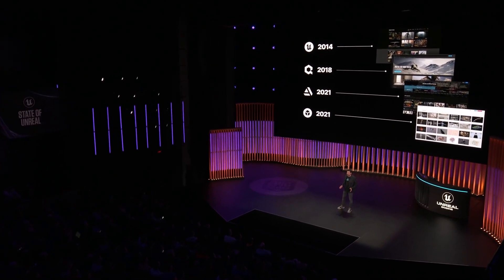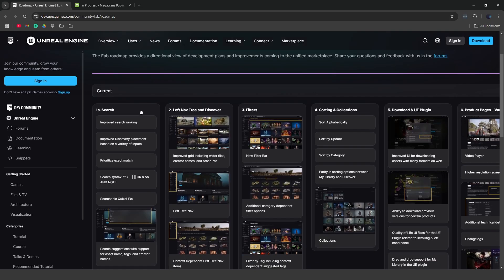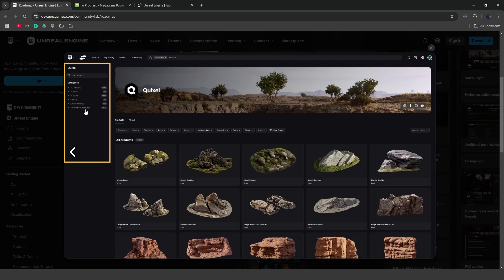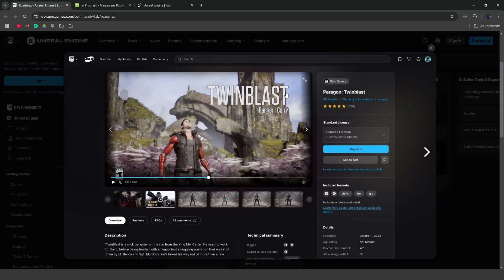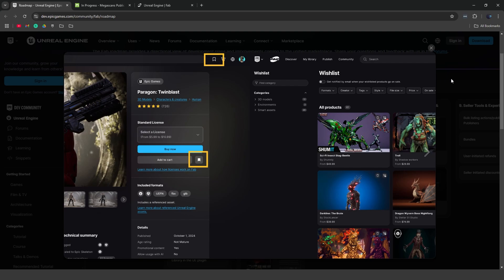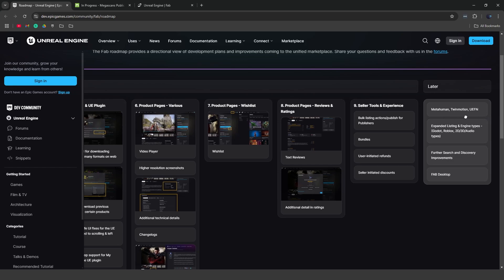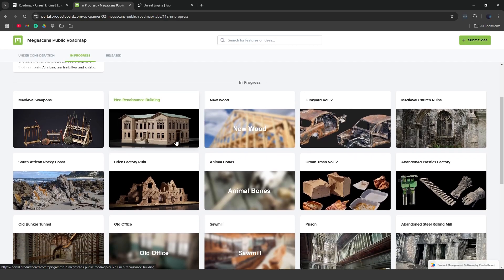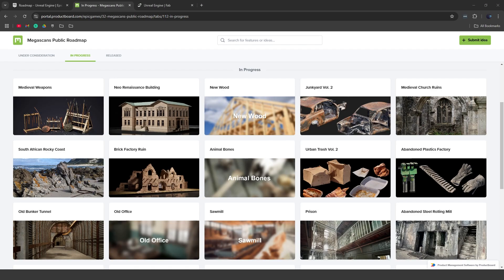NEW FAB ROADMAP REVEALED - Unreal Engine 5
Hello guys welcome back to another video. In this video we will be taking a look at the NEW Fab roadmap. They are going to be updating FAB to add things like user reviews, a Wishlist or favorites, and much more. Plus we take a look at the new megascans roadmap, for new megascans assets & as an added bonus, they are adding a new FREE megascans pack soon.